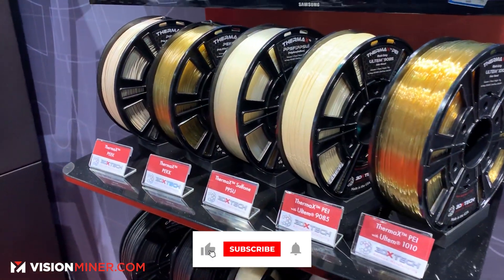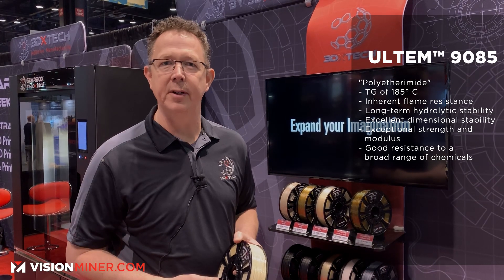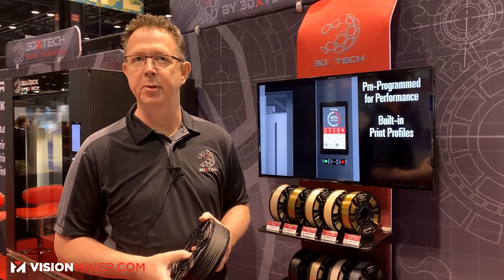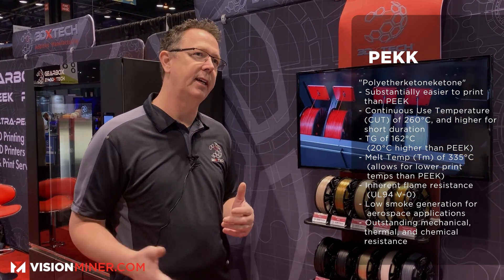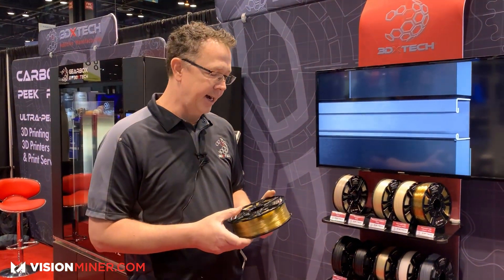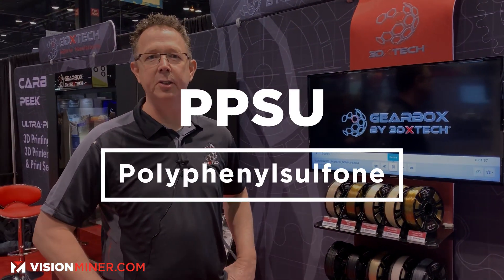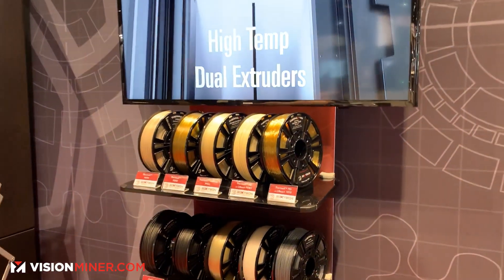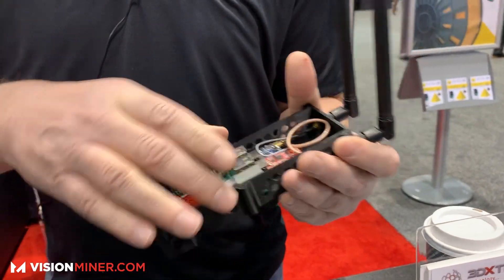High Performance 3D Printing Filament from 3DXTech - Matt Howlett talks on PEEK, PEKK, ULTEM (2020)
At Vision Miner, we sell the highest quality products we can find and justify -- 3DXTech Filament is just that. They've been around for years, one of the first companies to make high-performance polymer filaments -- that experience gives them some of the highest quality filament, and one of the biggest lineups of materials to choose from.

Rob was lucky enough to catch up with Matt Howlett, the founder of 3DXTech at Fabtech 2019, in Chicago. He goes over their current filament lineup, applications, usage, and specifics on certification. From ULTEM 1010, ULTEM 9085, PEEK, PEKK, CFPEEK, CFPEKK, CFPEI, PPS, PSU, PPSU, all the way through ASA, ABS, and PLA -- 3DXTech does it all.

A super-informative video for anyone getting into high-temp, this is a must-watch on the world of high-temp 3D Printing.